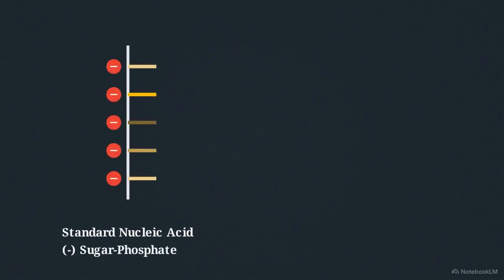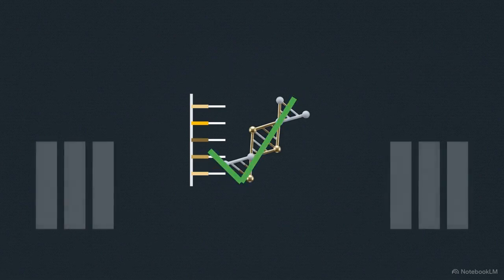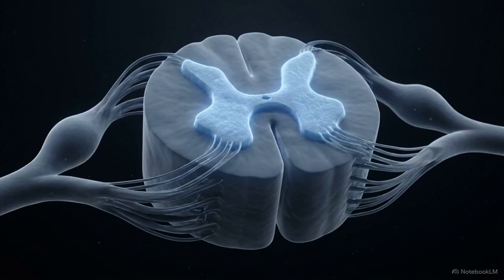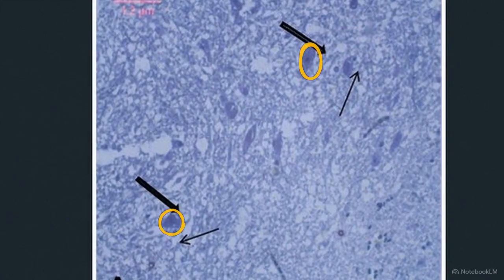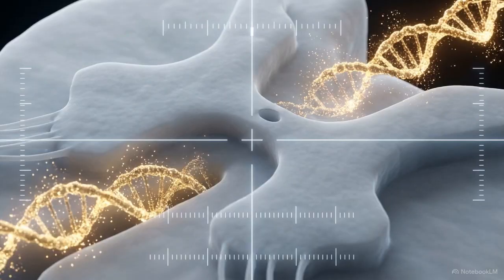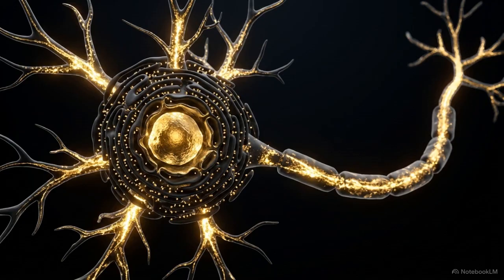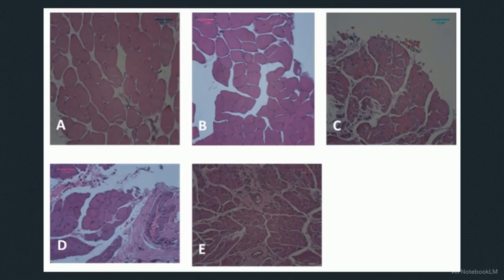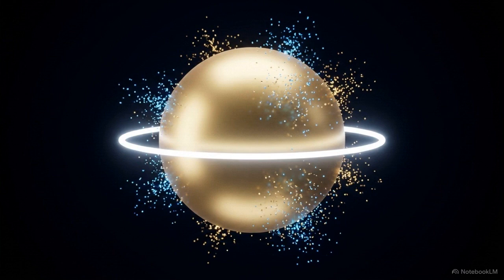Reversing Spinal Cord Atrophy The Ultrastructural Evidence for 1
IKVAV peptides help treat spinal cord injuries (SCI) by delivering a sustained regenerative signal directly to the lesion site, promoting significant cellular recovery and preventing muscle wasting.
The treatment uses a cell membrane-spanning peptide to anchor the laminin-derived IKVAV (isoleucine-lysine-valine-alanine-valine) motif directly inside the damaged spinal tissue. Because this membrane-spanning portion adheres tightly to the tissue, it boasts a long half-life and provides a continuous signal to repair the damage.
Your sources outline several key mechanisms and morphological changes driven by this treatment:
1. Neuronal Reactivation and Structural Recovery
While spinal cord injuries typically lead to shrunken, atrophied, or dying motor neurons, treatment with the IKVAV-peptide reactivates these cells. Under microscopic evaluation, treated motor neurons are highly active and exceptionally large—even exceeding the size of neurons in uninjured, normal control groups. On an ultrastructural level, they exhibit:
Active cytoplasmic organelles, including extensive rough endoplasmic reticulum (RER), free ribosomes, developed Golgi complexes, and abundant mitochondria surrounding a healthy, euchromatic nucleus.
Highly folded nuclear membranes, which indicate robust cellular activity and are completely absent in injured, untreated control groups.
2. Protoplasmic Astrocyte Recruitment
The presence of reactive protoplasmic astrocytes in the gray matter is essential during the subacute post-injury phase to facilitate axon regeneration and prevent progressive cell death. IKVAV-peptide treated tissue shows a marked increase in the number of protoplasmic astrocytes directly surrounding the recovering motor neurons.
3. Prevention of Muscle Atrophy
Spinal cord injury typically leads to severe skeletal muscle atrophy and the infiltration of intramuscular fat (IMF) due to immobilization and disuse. Treatment with the IKVAV-peptide results in significantly thicker upper hind limb muscle bundles and a substantial reduction in the accumulation of intramuscular fat between those bundles.
4. Functional and Quality of Life Improvement
These micro-level cellular repairs translate directly into macroscopic recovery. Treated subjects demonstrate notable behavioral and locomotive improvement (as measured by the modified BBB locomotion scale), appearing visibly more conscious, active, and healthier.